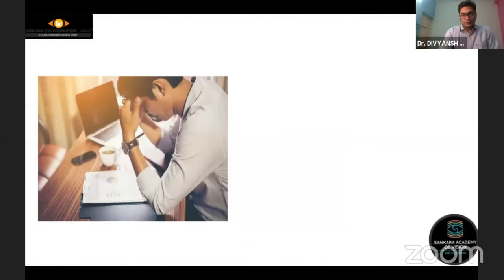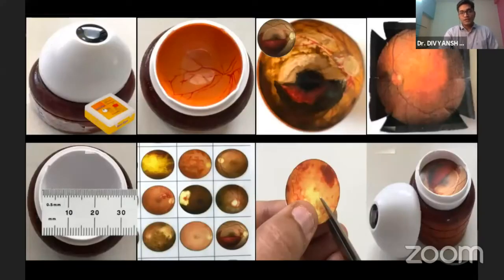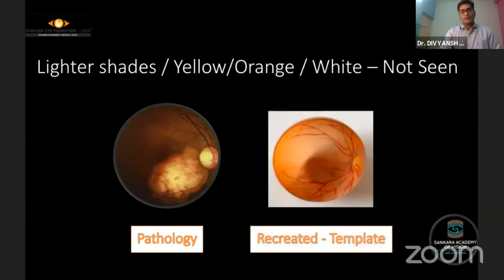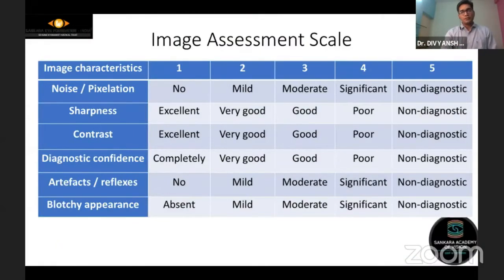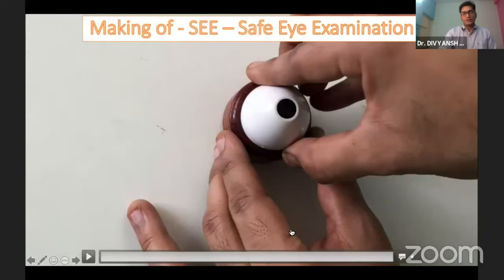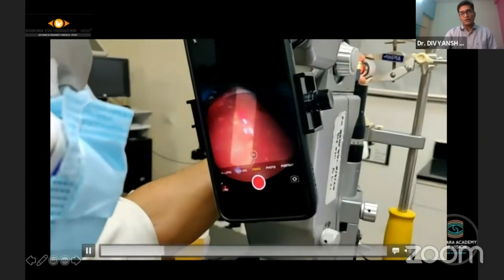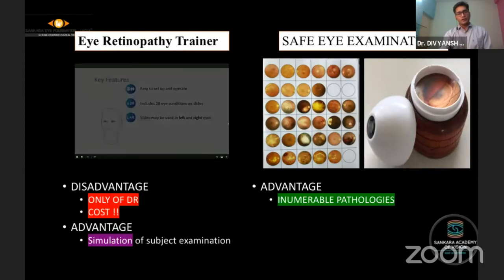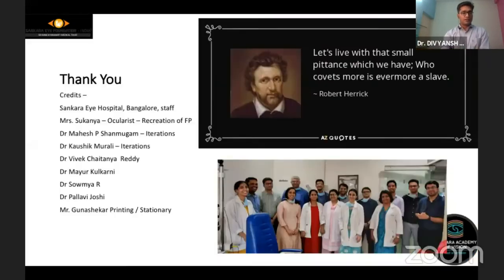AIOC2021 - GP226 - Topic - Dr Divyansh Mishra Cost is